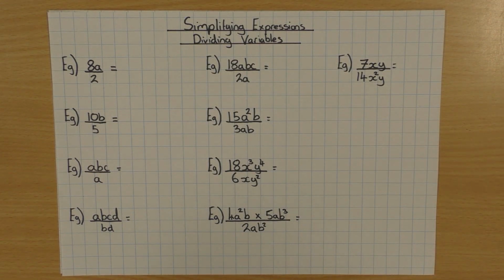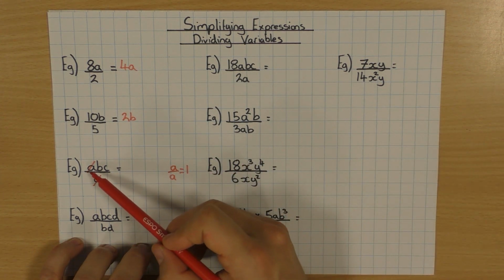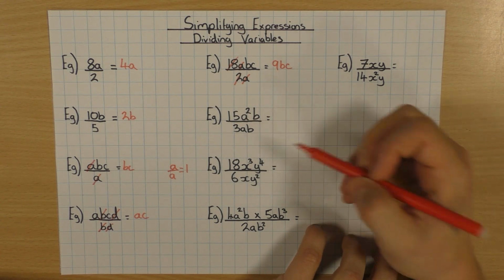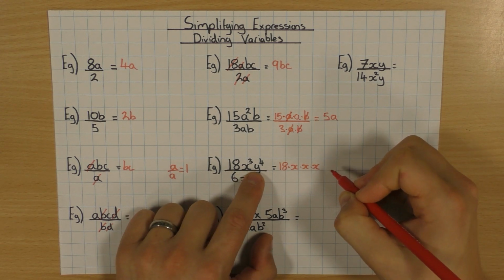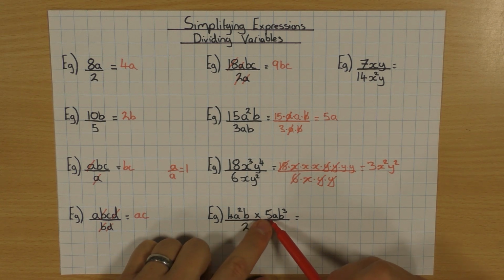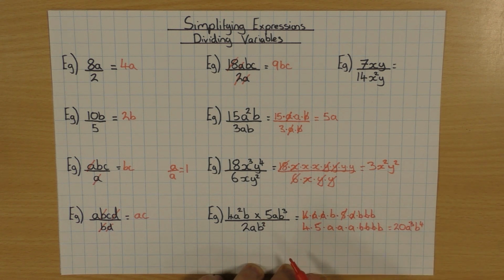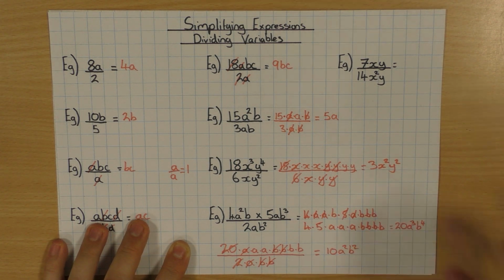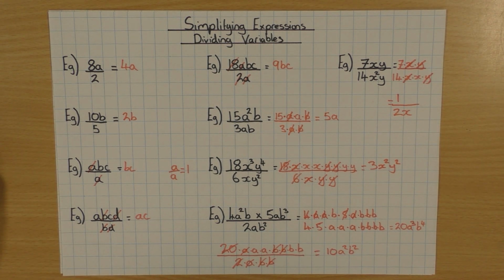Simplifying Expressions - Dividing Variables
A video explaining how to simplify expressions when dividing.